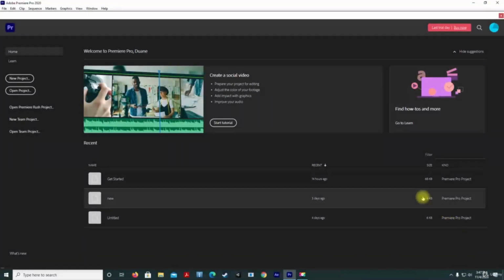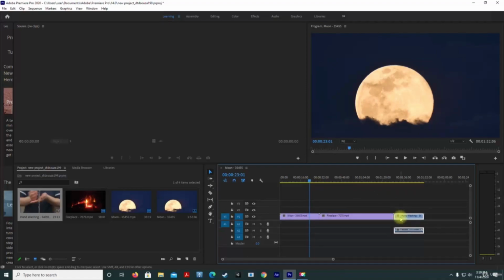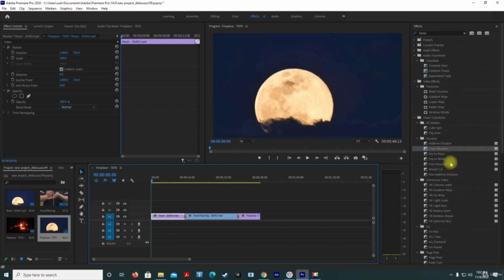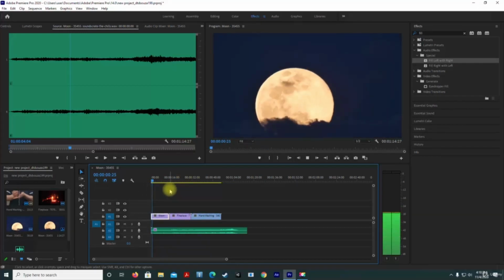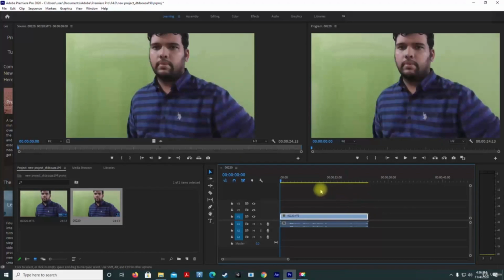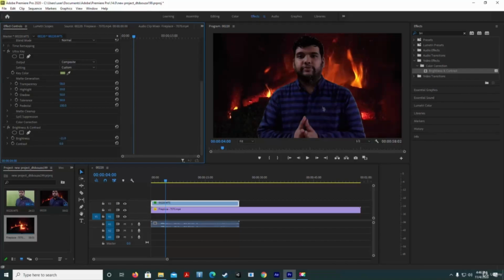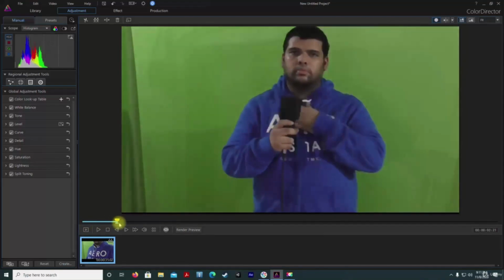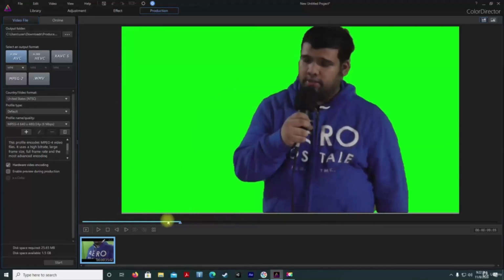Learn the basics of Video editing using adobe premiere pro cc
In this Course You will learn the basic of Adobe Premiere Pro CC for FREE

CTTO

The views and opinions expressed in this course are those of persons appearing in the course and do not necessarily reflect the views or opinions of Juliett Tango Lima.

Any third-party trademarks, product names, trade names or logos are the property of their respective owners; and any use herein is not intended to, and does not, imply any sponsorship, affiliation, or endorsement.